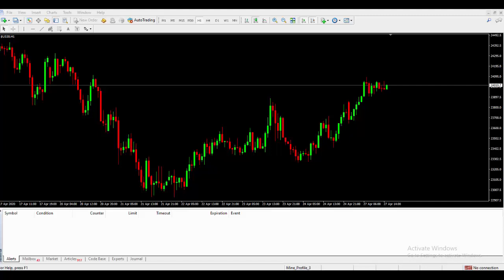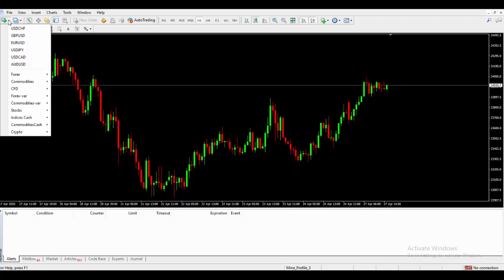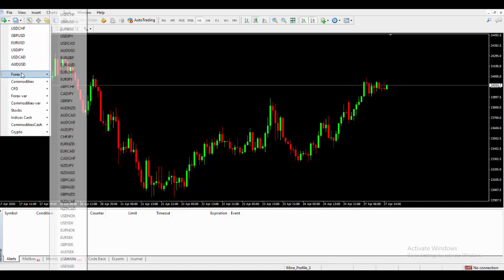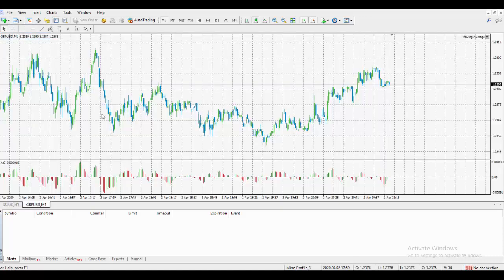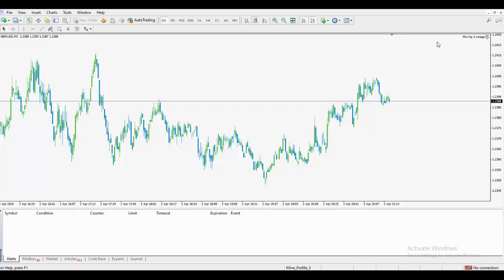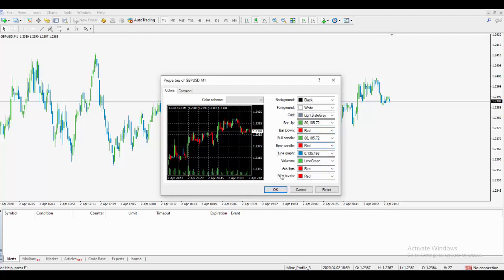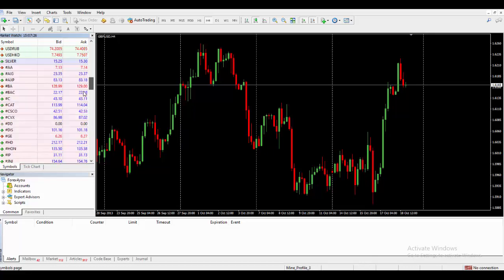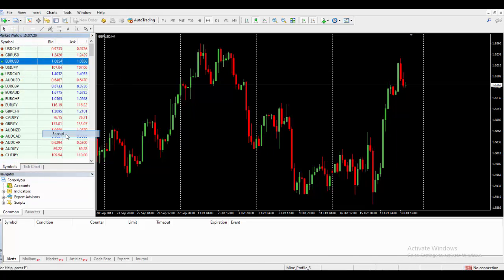Technical analysis is the framework in which traders study price movement.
The theory is that a person can look at historical price movements and determine the current trading conditions and potential price movement.
Someone who uses technical analysis is called a technical analyst. Traders who use technical analysis are known as technical traders.
The main evidence for using technical analysis is that, theoretically, all current market information is reflected in the price.
Technical traders generally ascribe to the belief that “It’s all in the charts!”
This simply means that all known fundamental information is priced into the current market price. If price reflects all the information that is out there, So how the heck does one “study historical price action“?

In the world of trading, when someone says “technical analysis”, the first thing that comes to mind is a chart.

Technical analysts use charts because they are the easiest way to visualize historical data!
Technical analysts live, eat, and breathe charts which is they’re are often called chartists.

You can look at past data to help you spot trends and patterns which could help you find some great trading opportunities.

What’s more is that with all the traders who rely on technical analysis out there, these price patterns and indicator signals tend to become self-fulfilling.

As more and more forex traders look for certain price levels and chart patterns, the more likely that these patterns will manifest themselves in the markets.

You should know though that technical analysis is VERY subjective.

Just because Donatello and Raphael are looking at the exact same chart setup or indicators doesn’t mean that they will come up with the same idea of where price may be headed.
The important thing is that you understand the concepts under technical analysis so you won’t get nosebleeds whenever somebody starts talking about Fibonacci, Bollinger Bands, or pivot points.

Now we know you’re thinking to yourself, “Geez, these guys are smart. They use crazy words like ‘Fibonacci’ and ‘Bollinger’. I can never learn this stuff!”then price action is all one would really need to make a trade.

Technical analysis looks at the rhythm, flow, and trends in price action.

Now, have you ever heard the old adage, “History tends to repeat itself“?

Well, that’s basically what technical analysis is all about!

If a certain price held as a major support or resistance level in the past, forex traders will keep an eye out for it and base their trades around that historical price level.

Technical analysts look for similar patterns that have formed in the past and will form trade ideas believing that price could possibly act the same way that it did before.

Technical analysis is NOT so much about prediction as it is about PROBABILITY.

Technical analysis is the study of historical price action in order to identify patterns and determine probabilities of the future direction of price.